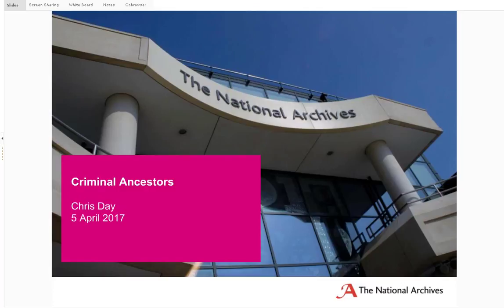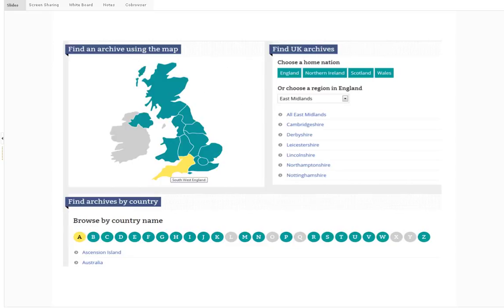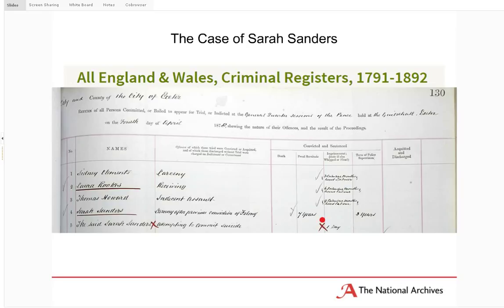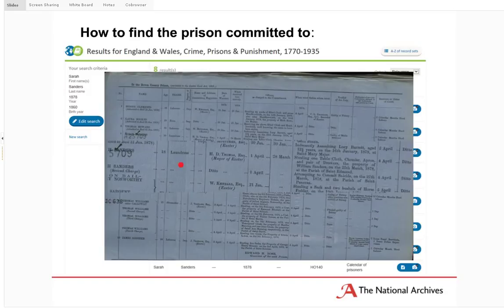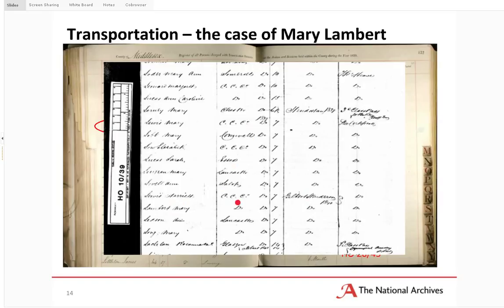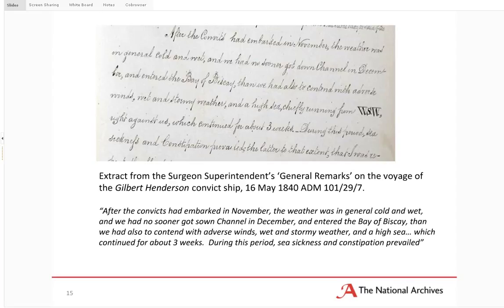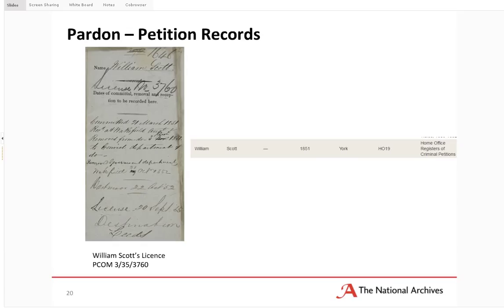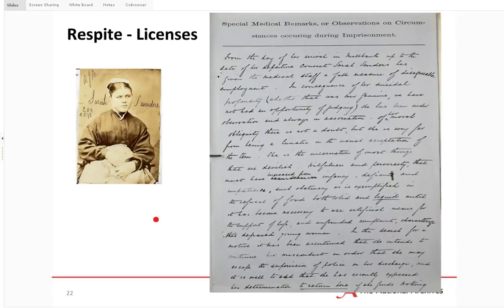Tracing your criminal ancestors: an introduction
Webinar with our specialist:
This webinar was delivered as part of a family history series to coincide with Who Do You Think You Are Live in April 2017. It was delivered by Christopher Day,  who is a modern domestic records specialist at The National Archives.